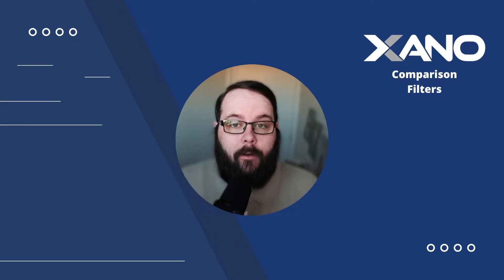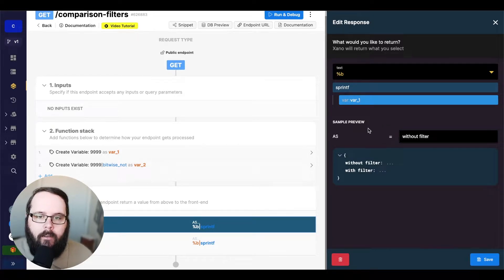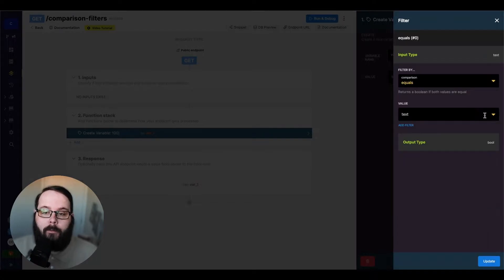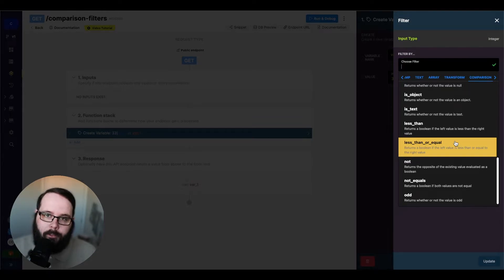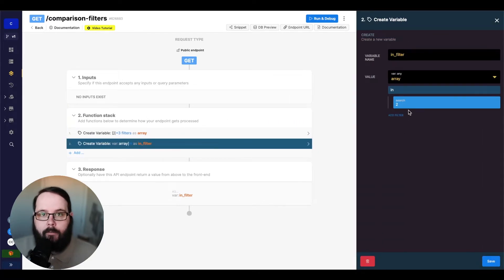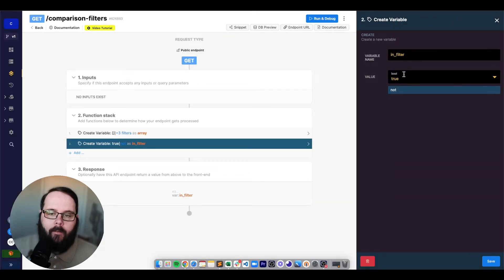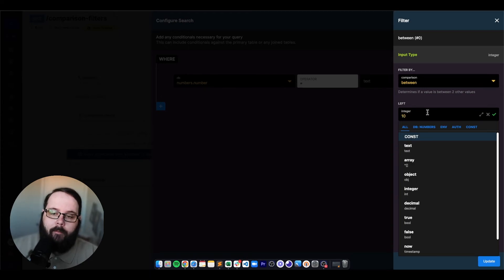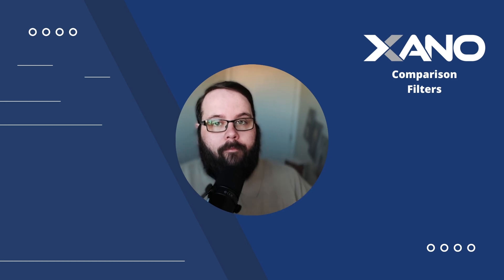Comparison Filters in Xano: Complete Walkthrough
Chapters
00:00 Intro
00:30 bitwise_not
02:06 equals
02:33 even, odd
03:05 greater_than, greater_than_or_equal, less_than, less_than_or_equal
03:56 in
04:28 is_array, is_bool, is_decimal, is_empty, is_int, is_null, is_object, is_text
05:24 not
05:46 not_equals
06:10 between